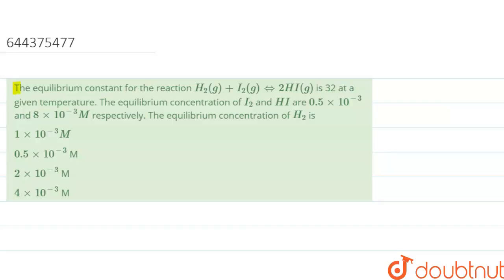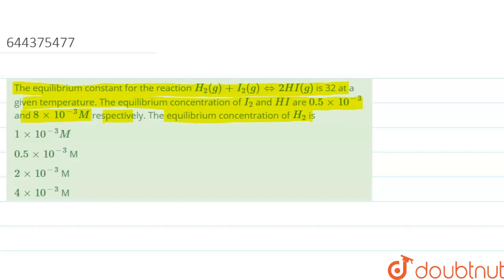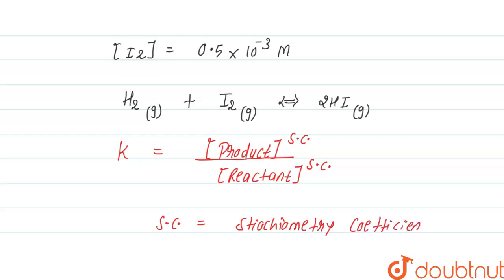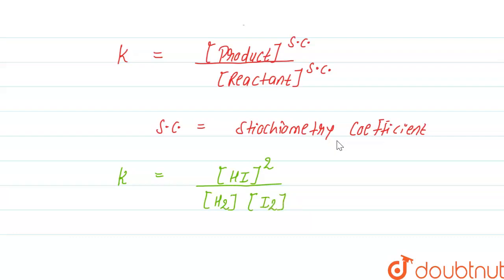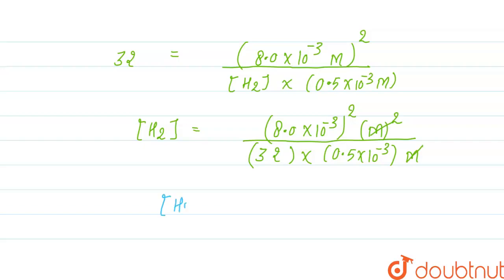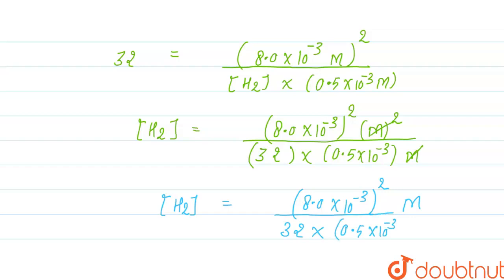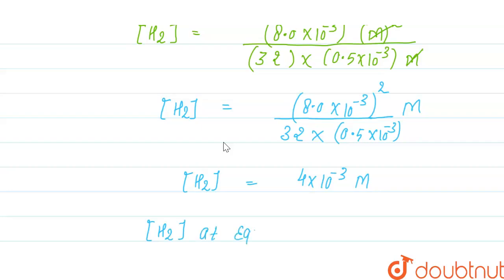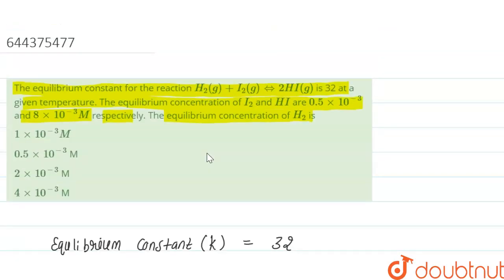The equilibrium constant for the reaction H_(2)(g)+I_(2)(g)hArr 2HI(g) is 32 at a given temperat...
The equilibrium constant for the reaction H_(2)(g)+I_(2)(g)hArr 2HI(g) is 32 at a given temperature. The equilibrium concentration of I_(2) and HI are 0.5xx10^(-3) and 8xx10^(-3)M respectively. The equilibrium concentration of H_(2) is
Class: 12
Subject: CHEMISTRY
Chapter: EQUILIBRIUM
Board:IIT JEE

👉 Have Any Query? Ask Us.